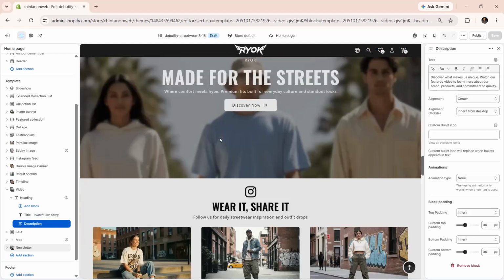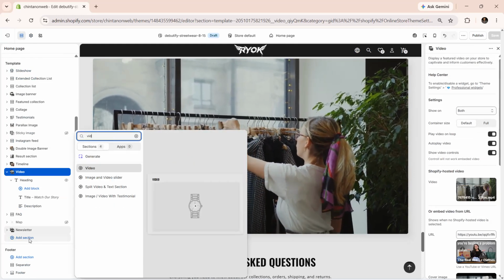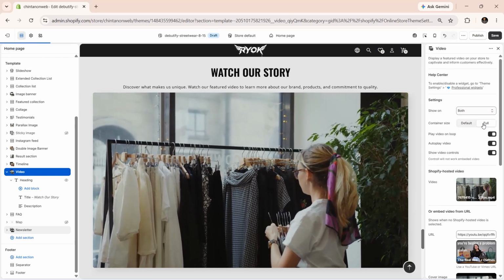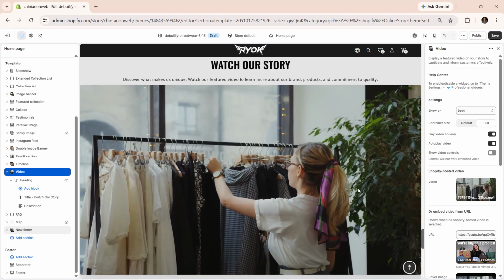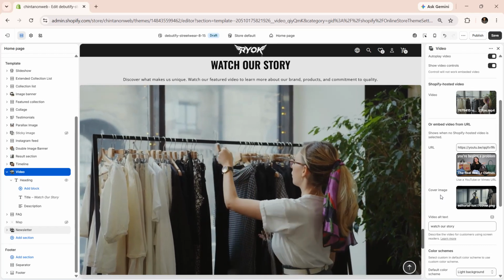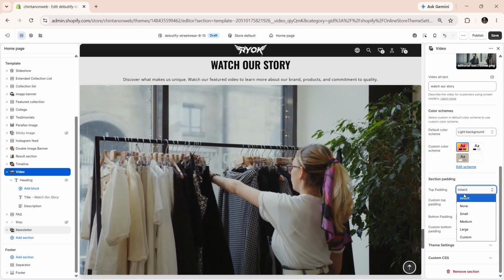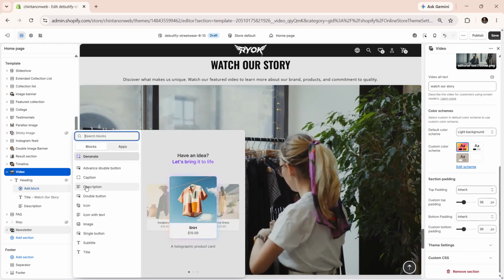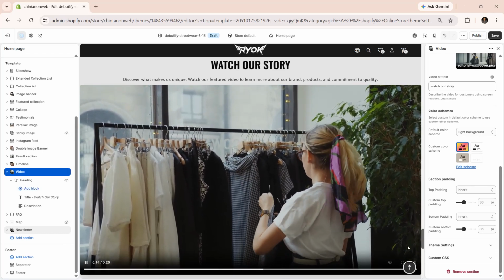Customize the Video Section in Debutify Theme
🎥 Learn how to set up and customize the Video Section in Debutify Theme Version 8.15!

🚀 In this step-by-step tutorial, you'll discover how to add engaging videos to your Shopify store using the Video Section in Debutify Theme Version 8.15. Whether you're showcasing product demonstrations, brand stories, tutorials, or promotional videos, this section helps create a more interactive and visually engaging shopping experience.

📌 In this video, you'll learn how to:

✅ Enable the Video Section
✅ Add the Video Section to your store template
✅ Display the section on Desktop, Mobile, or Both
✅ Choose between Default and Full Container layouts
✅ Enable Loop Video for continuous playback
✅ Turn on Autoplay Video
✅ Show or hide Video Controls
✅ Upload videos from your media library
✅ Embed YouTube or Vimeo videos
✅ Add a Cover Image (Video Thumbnail)
✅ Configure Alt Text for accessibility and SEO
✅ Customize Color Schemes
✅ Adjust Top & Bottom Padding
✅ Add customizable content blocks including Titles, Images, Buttons, Icons, Captions, Descriptions, and more

⚡ Available exclusively in Debutify Theme Version 8.15

Tools I recommend:
AI

🔧 AI Tools Featured:
• .Storedomains →